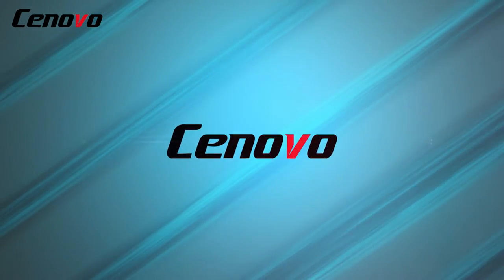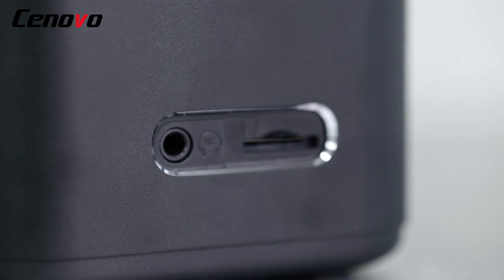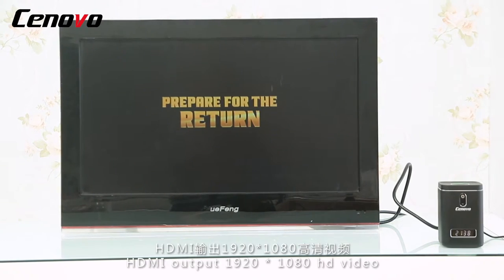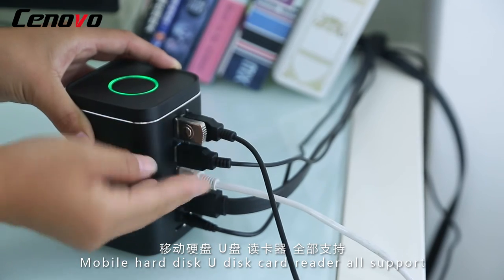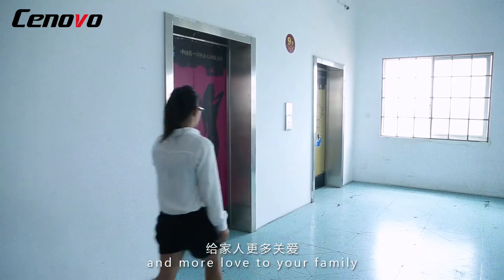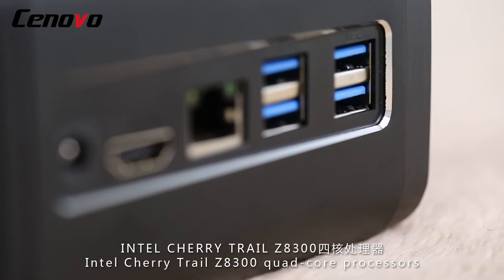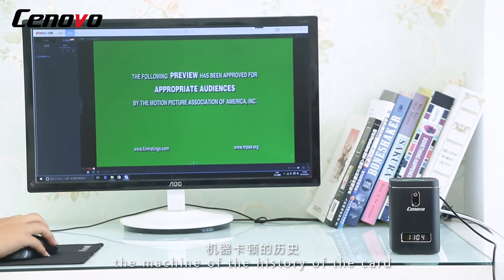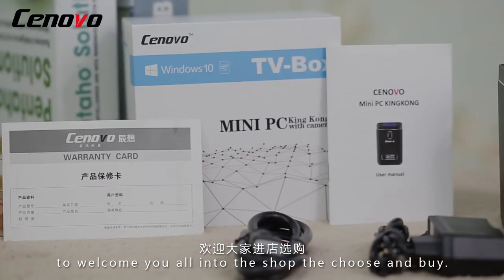CENOVO King Kong Windows 10 Intel Atom X5 Z8300 4GB 64GB Portable Mini PC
Check out CENOVO King Kong Mini PC, powered by Windows 10, equips with Intel Atom-X5 Z8300 CPU with powerful performance, 4GB memory and 64GB storage. Whether playing games or working, it runs smoothly. With 4 USB 3.0 ports, it can meet your every expandable need. Slim body design, you can take it everywhere.